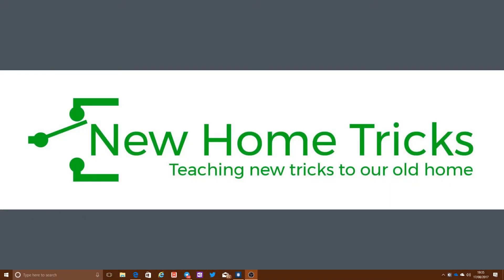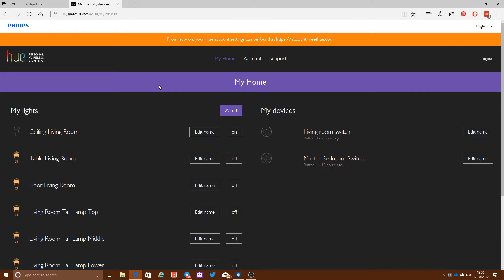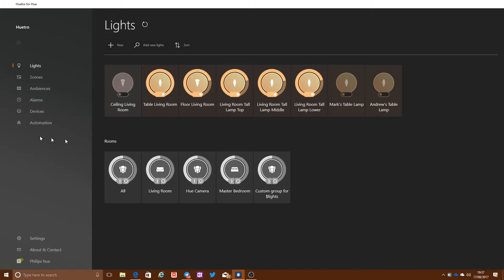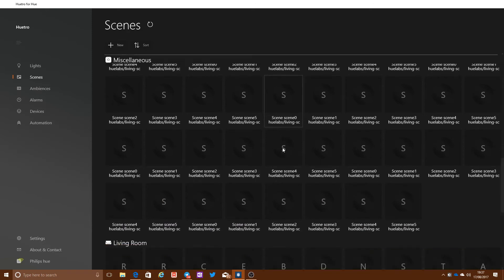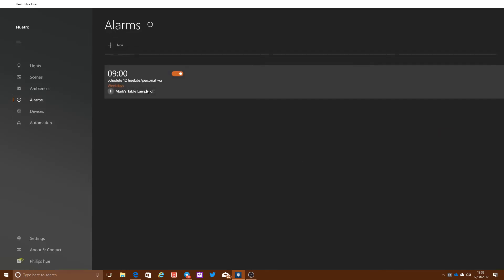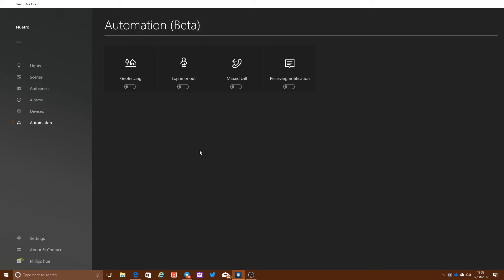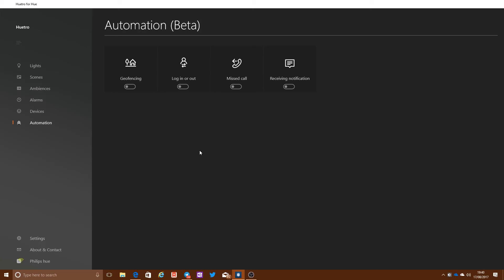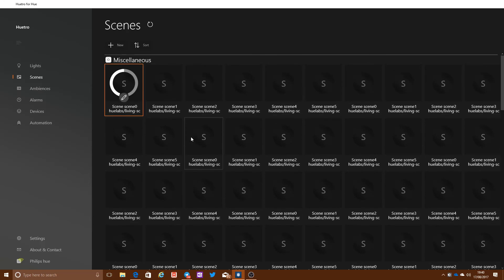Philips Hue PC Control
In this video, I explore how you can use your Windows 10 PC, tablet or laptop to control your Hue lighting.  I try out one of several unofficial apps from the Windows Store 'Huetro', and take a look at it's features.